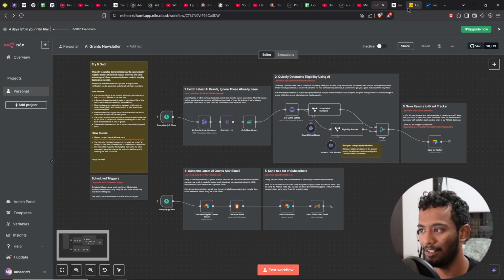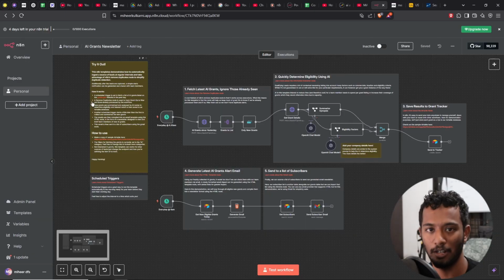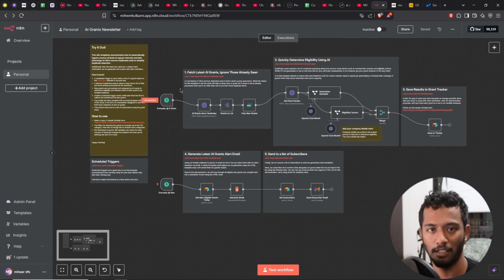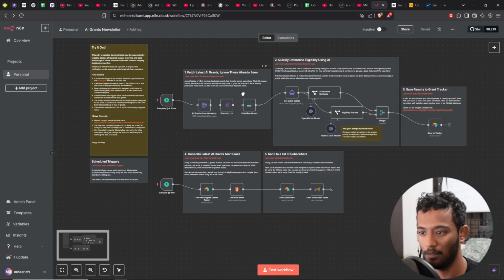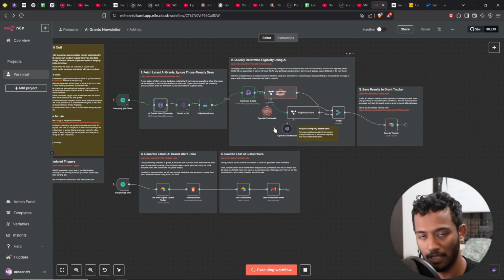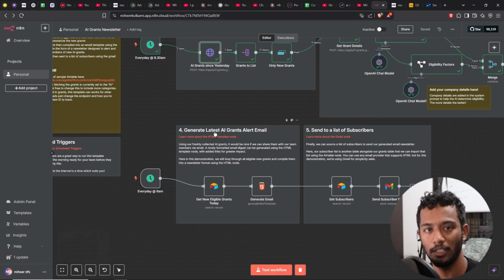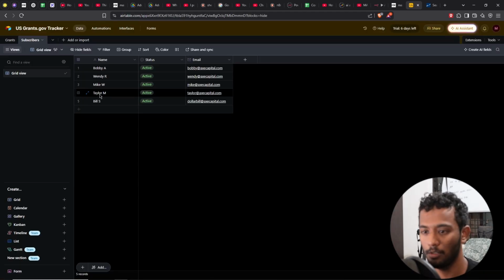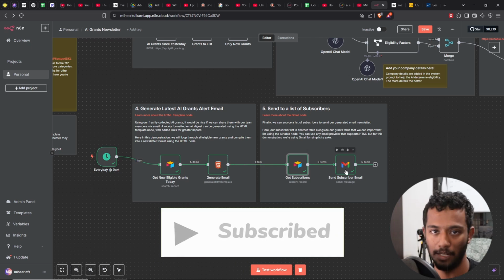How to make a newsletter using AI completely for FREE !!! / n8n